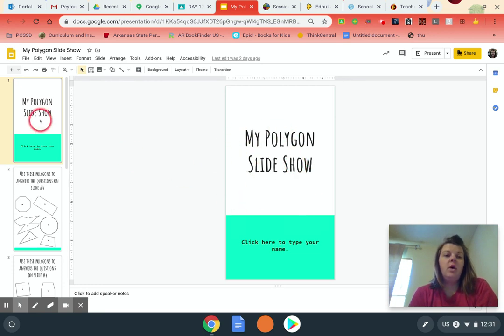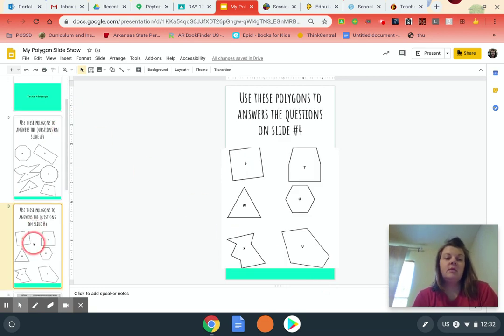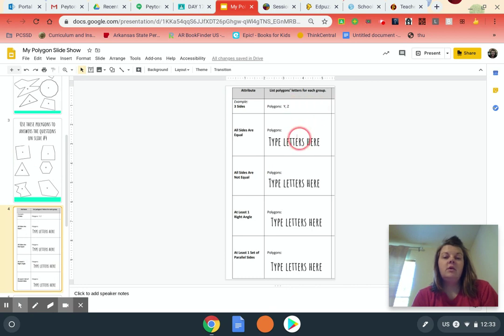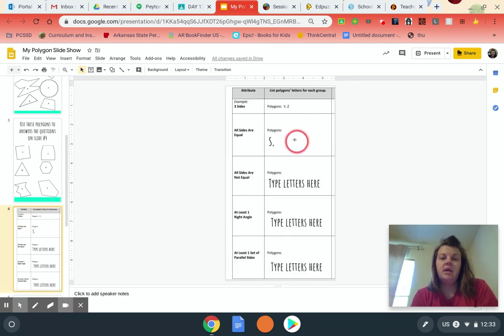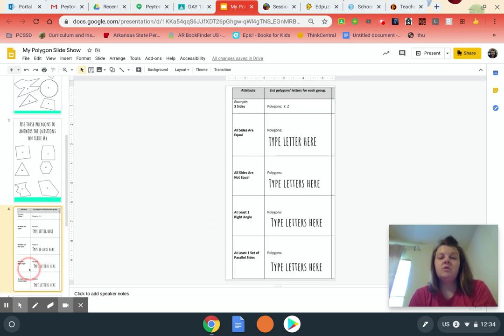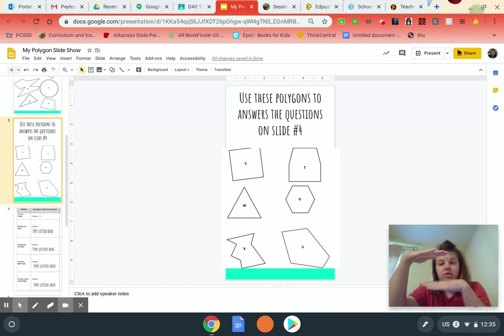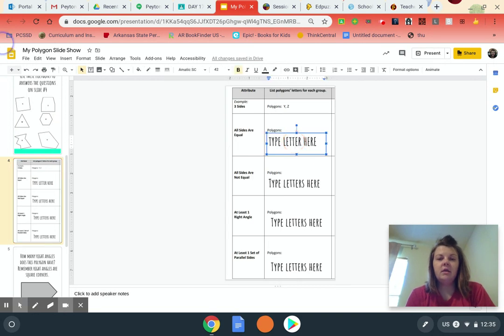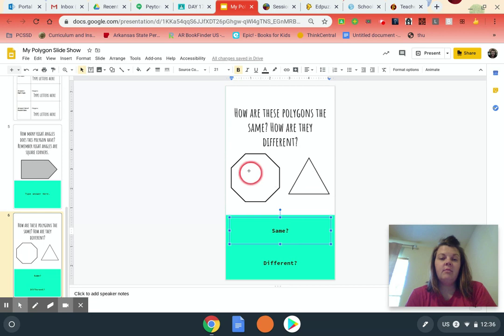How to Complete Polygon Slideshow